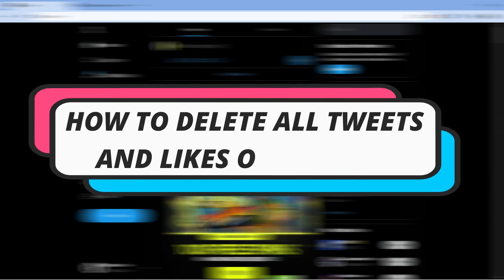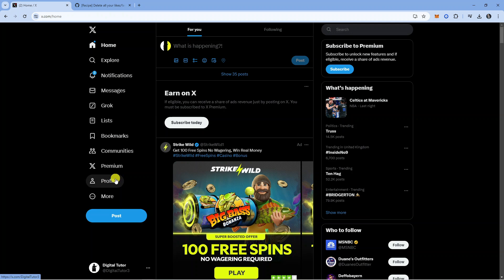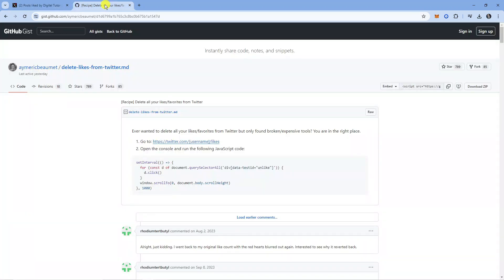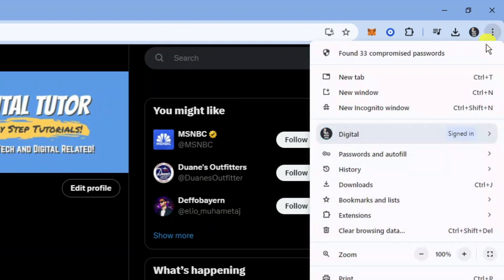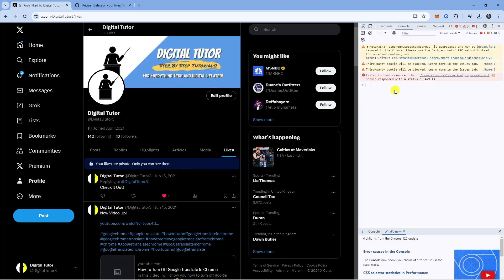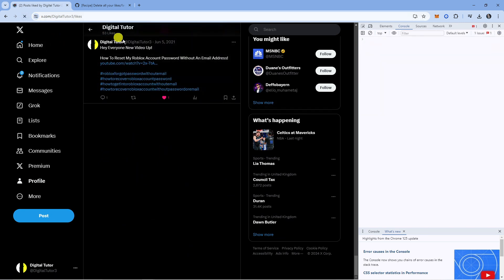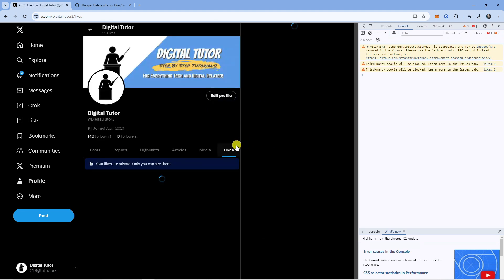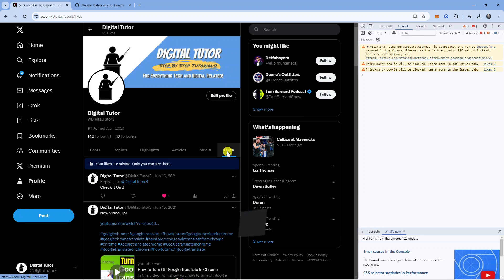How To Delete All Tweets And Likes On Twitter